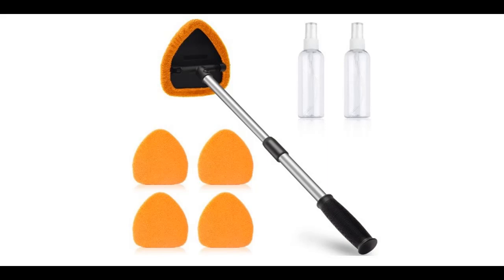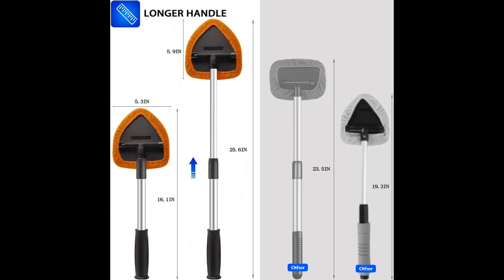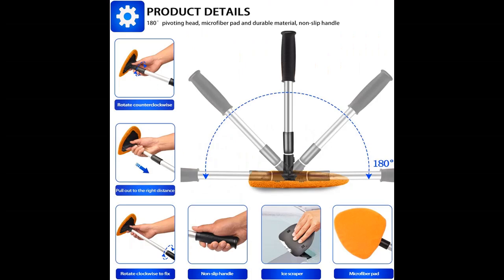KNAFIT Upgraded 25.6" Extendable Windshield Cleaning Tool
Overview/Details/Reviews| KNAFIT Upgraded 25.6" Extendable Windshield Cleaning Tool, 5 pcs Microfiber Reusable Washable Pads and 2 pcs Spray Bottles Car Window Cleaner, Multifunctional Use Windshield Cleaner Tool Kit (Orange)

KNAFIT Upgraded 25.6" Extendable Windshield Cleaning Tool, 5 pcs Microfiber Reusable Washable Pads and 2 pcs Spray Bottles Car Window Cleaner, Multifunctional Use Windshield Cleaner Tool Kit (Orange)